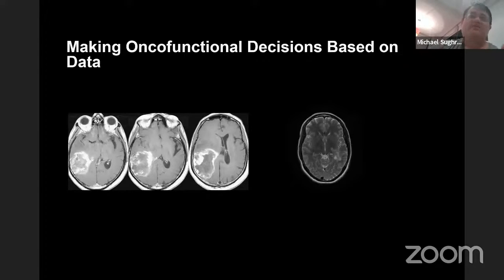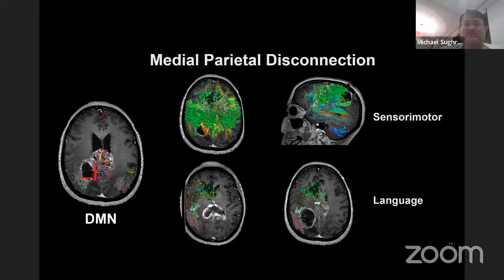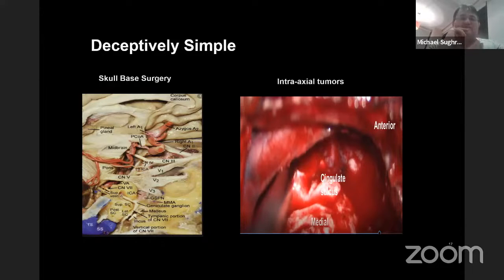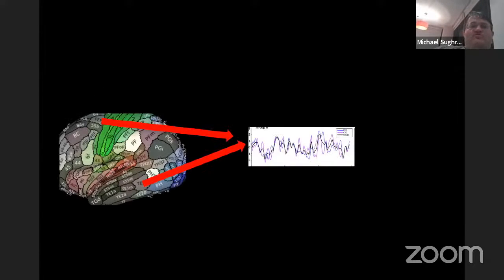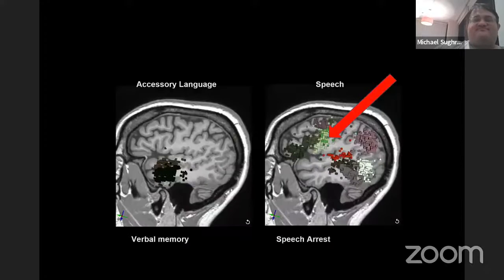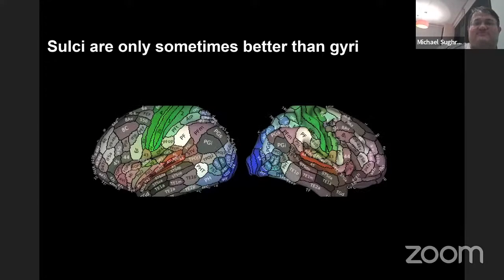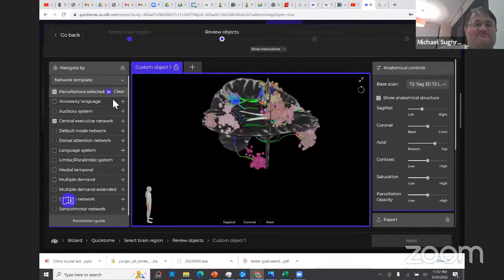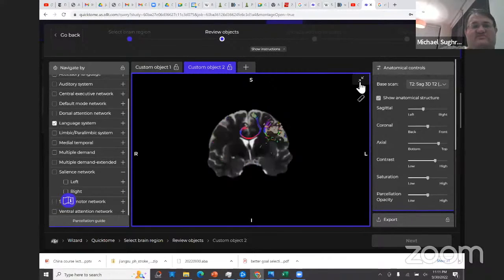Seeing the brain through connectomics Part 1